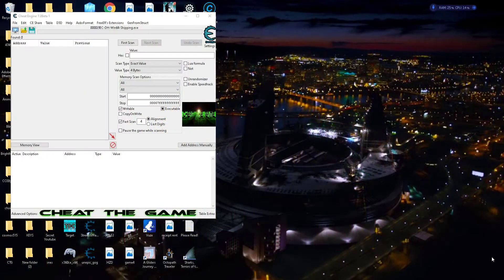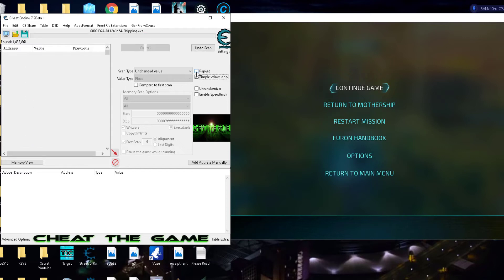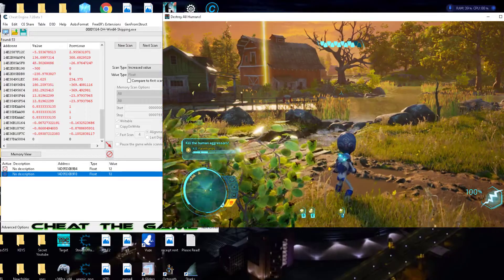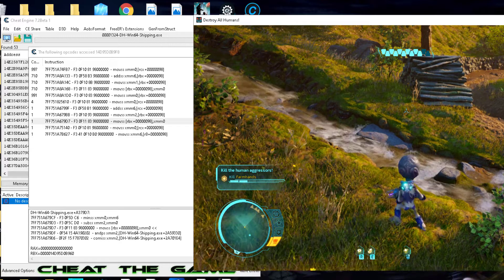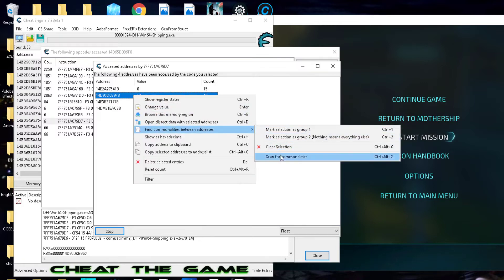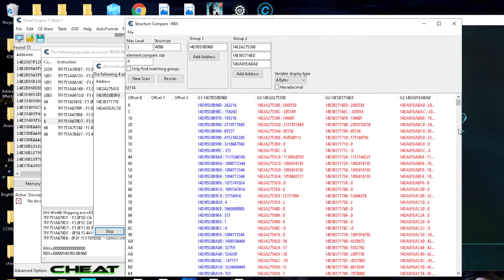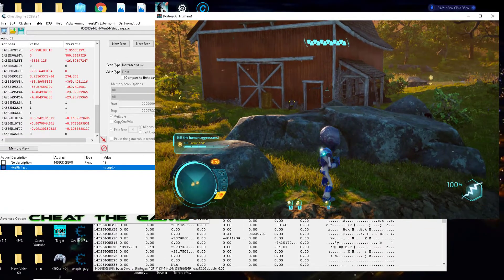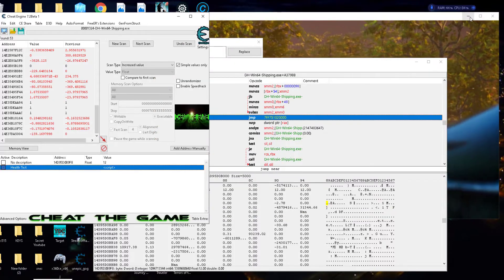Destroy All Humans 2020: Inf Health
The Best Source To Learn Game Hacking Today we are going find a basic Inf Health for Destroy All Humans that can help us find more complex things later.

A way you too can make $$$ and help CTG at the same time all by doing nothing but using the internet like normal with this web browser and turning on the crypto